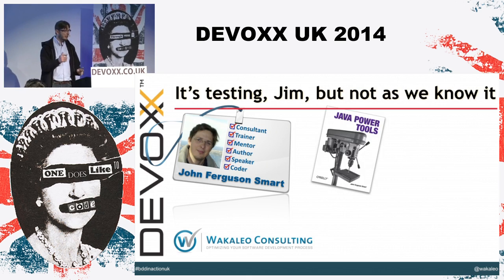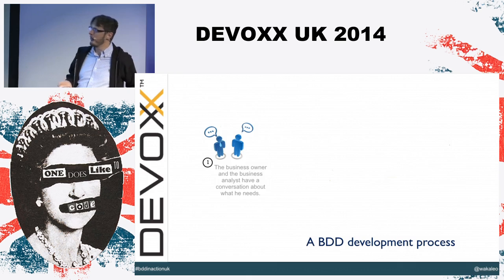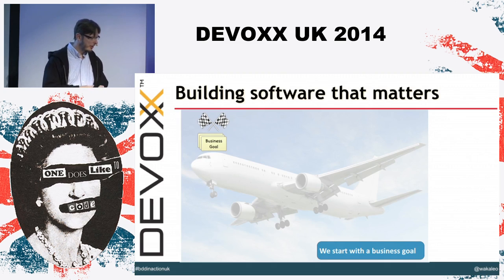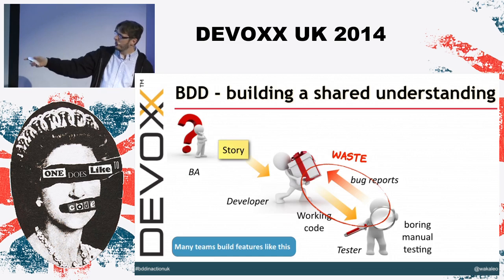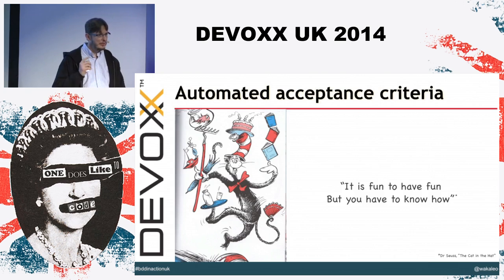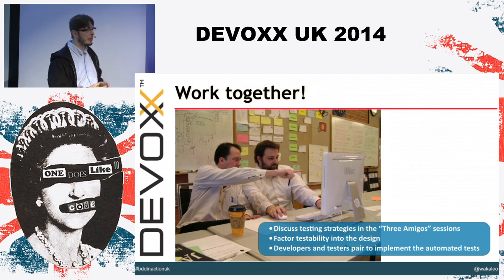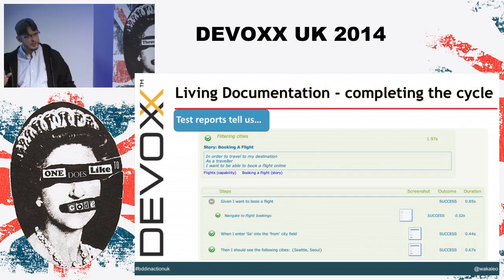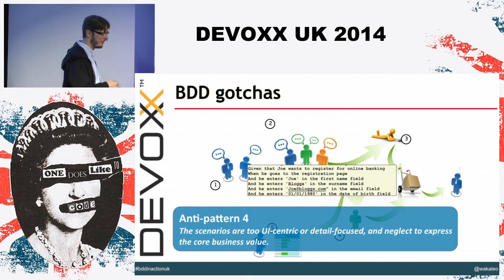It's testing, Jim, but not as we know it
Behaviour Driven Development is an increasingly popular Agile development practice that turns testing on its head. It turns automated acceptance testing from a verification activity, done once the development work is done, to a specification activity, with tester involvement starting from the word go.In this talk, we will look at how Behaviour Driven Development radically changes the traditional tester role in Agile projects, and empowers them to contribute much more to the successful outcomes of the project. We will see how collaboratively written acceptance criteria help reduce assumptions and errors in the early phases of the project, and help ensure that the features being built are both well understood and valuable to the business. We will look at ways to write more effective, easier to maintain automated acceptance tests. And we will see how automated and manual acceptance test reporting can be combined to provide valuable progress and release preparation reporting.

Author:
John Ferguson Smart
John is a well-regarded consultant, coach, and trainer in technical agile practices. A prominent international figure in the domain of behaviour driven development, automated testing, developer best practices, continuous integration and delivery, and software life cycle development optimisation in general, John helps organisations around the world to improve their agile development practices and to optimise their Java development processes and infrastructures. A renowned speaker at many international conferences and events, John is the author of the popular  Java Power Tools  and  Jenkins: The Definitive Guide , both published by O’Reilly, as well as  BDD in Action  , published by Manning.